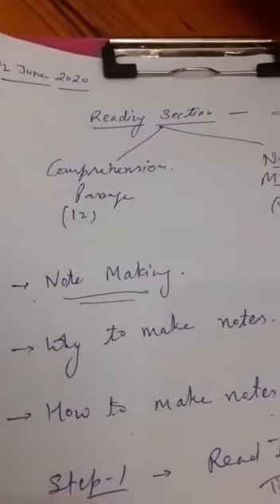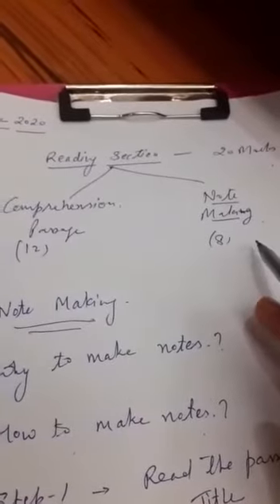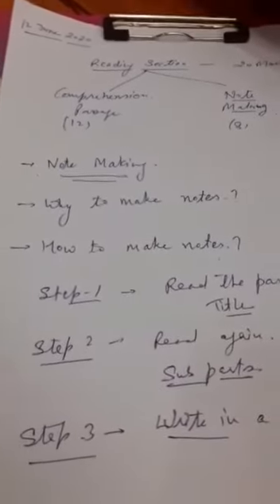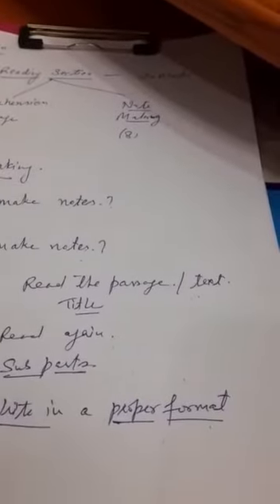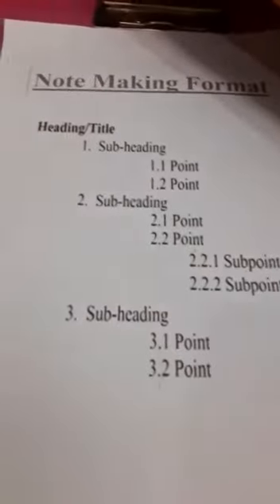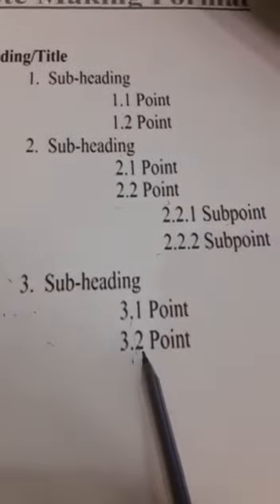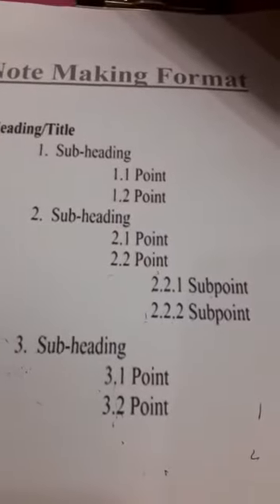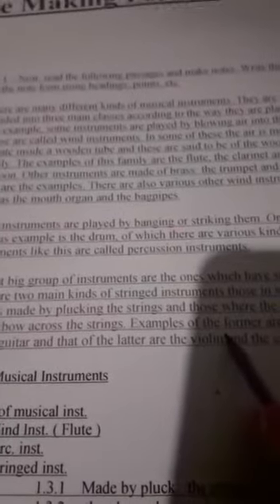DATE 12 JUNE 2020 READING SECTION NOTE MAKING CLASS XI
TEACHER- MS. PRIYANKA NAGPAL
SUBJECT- ENGLISH